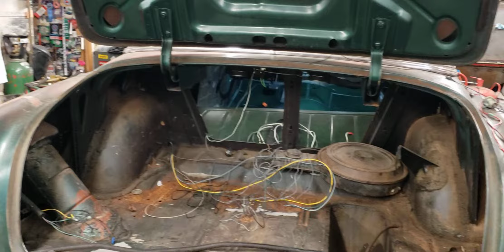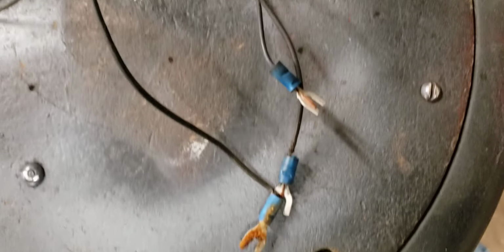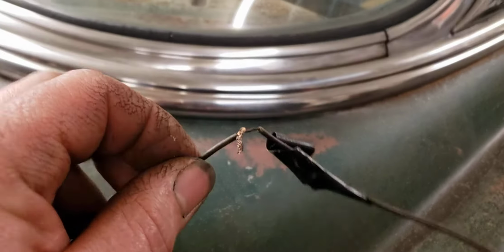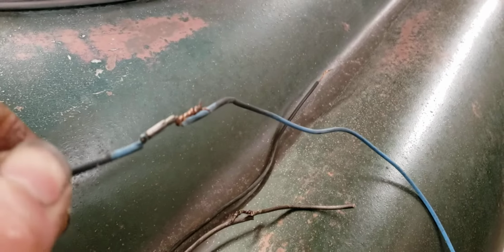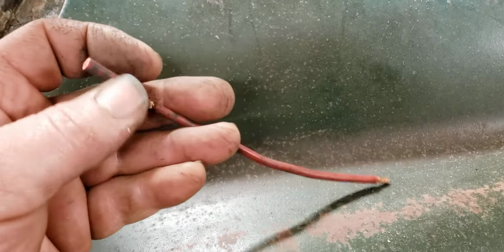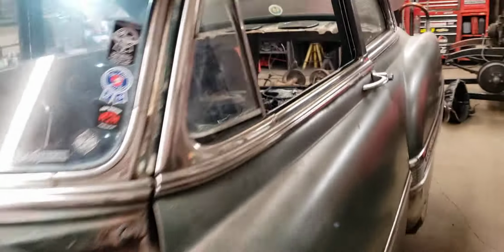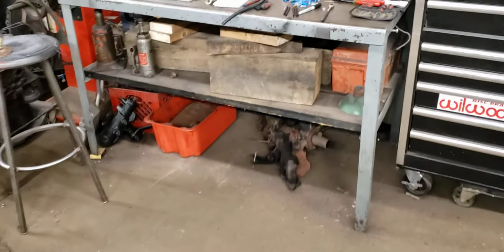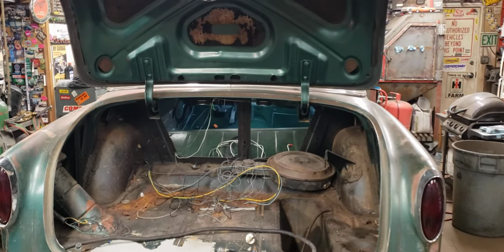A mother's day rant , that's not about mother's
Why some people should just watch and not do .